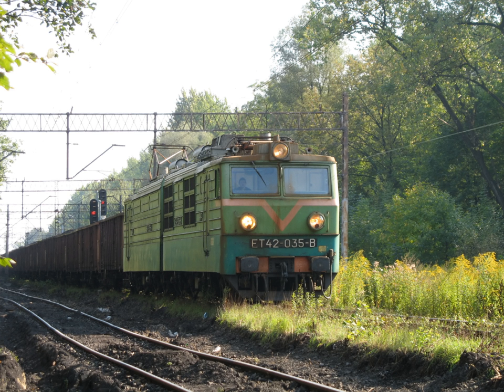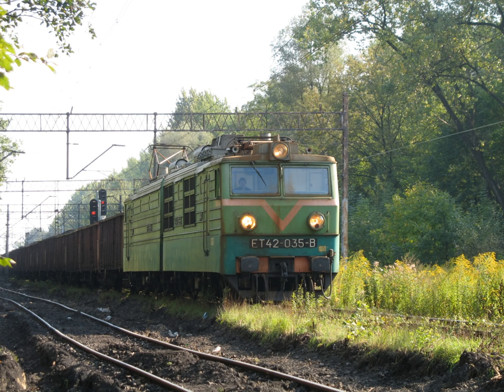Novocherkassk Electric Locomotive Factory | Wikipedia audio article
00:00:30 1 List of Products
00:00:40 1.1 Electric locomotive

- Socrates

SUMMARY
Established in 1936, Novocherkassk Electric Locomotive Plant (NEVZ) is based in the Russian town of Novocherkassk, Rostov Region. It is now (2015) part of Transmashholding.  NEVZ locomotives haul trains transporting 80% of all cargo on the electrified railways of Russia and CIS countries. On its production lines, the plant has produced around 15,000 locomotives of more than 40 types.